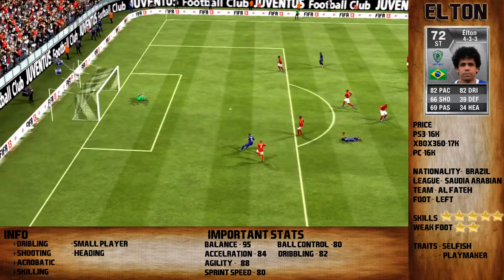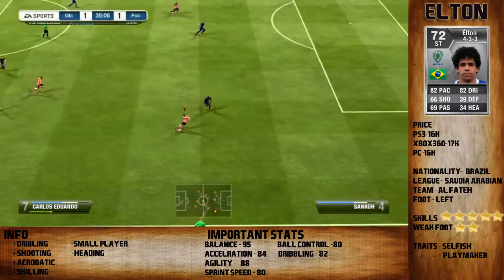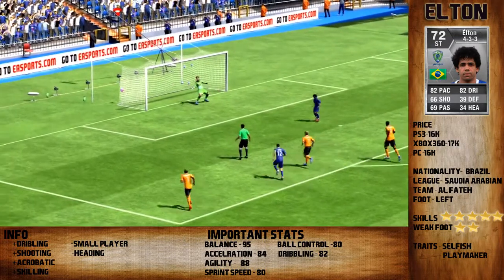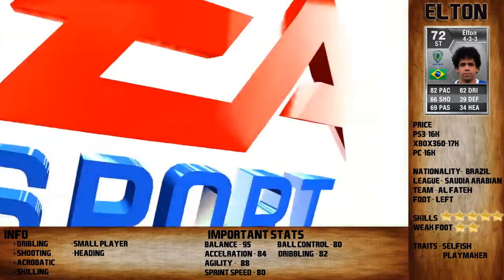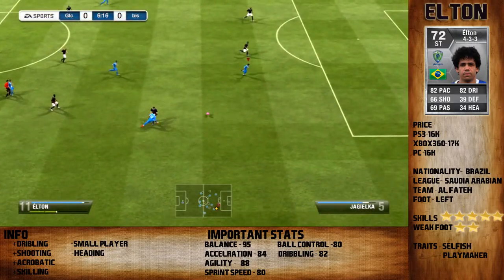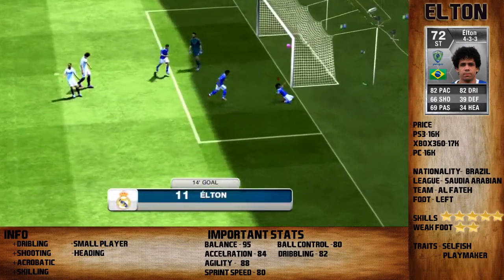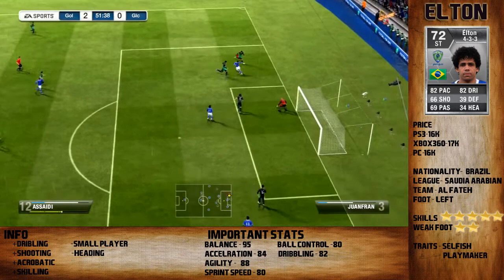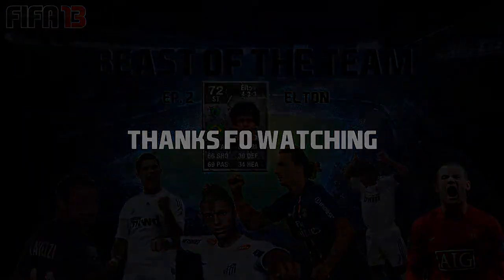FIFA 13 5* Skills Elton 72 Player Review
FIFA 13 - Beast Of The Team Ep. 2. Elton Review by RoobinHD.